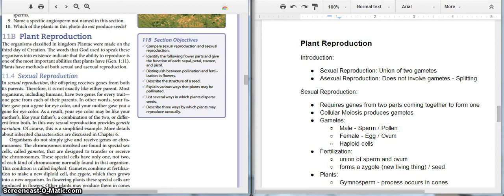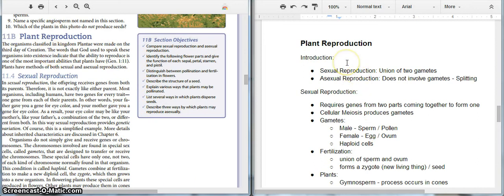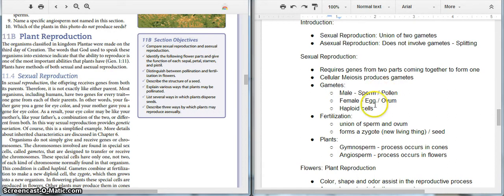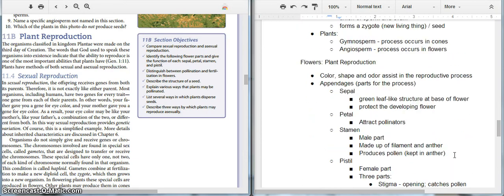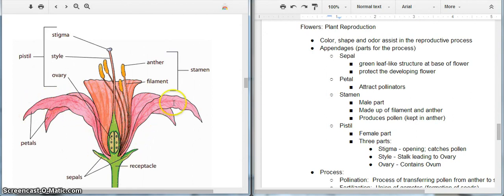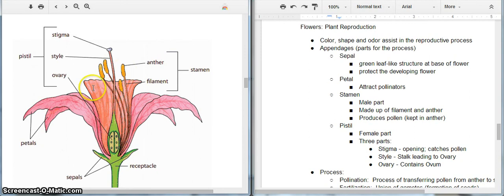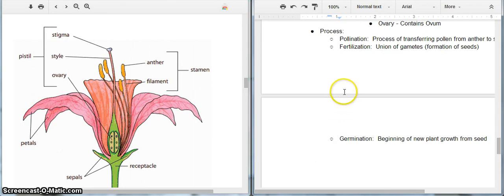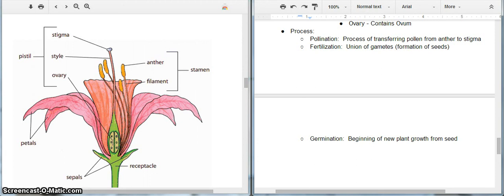LS 11B Part 1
Plant Reproduction Part 1